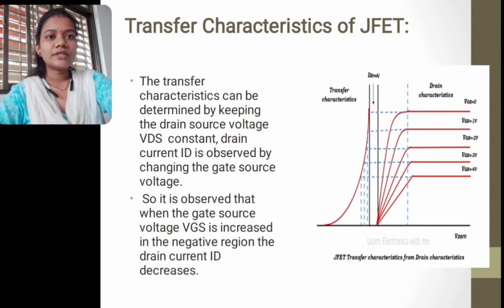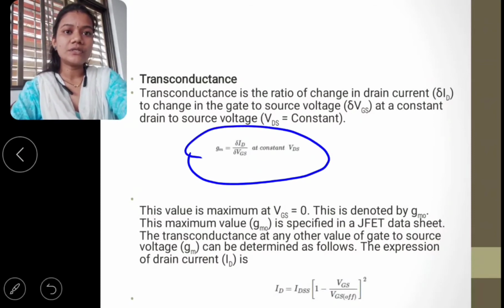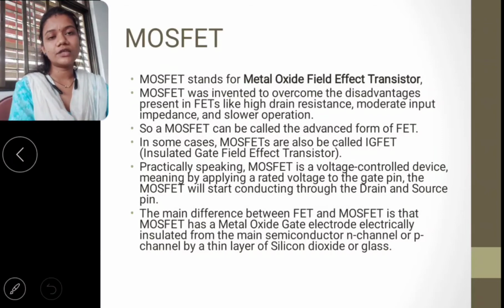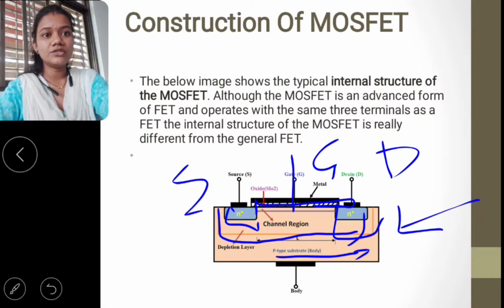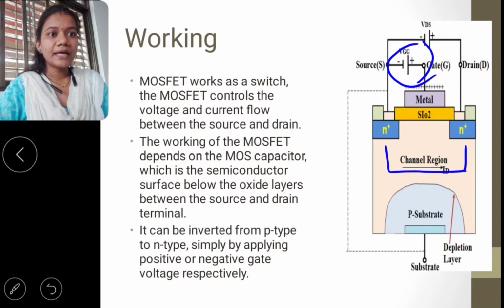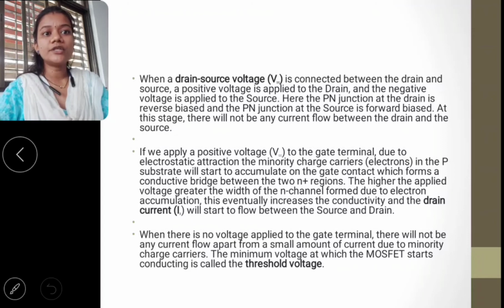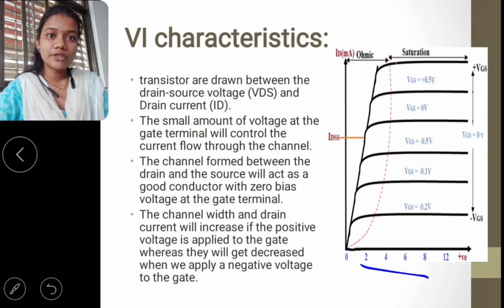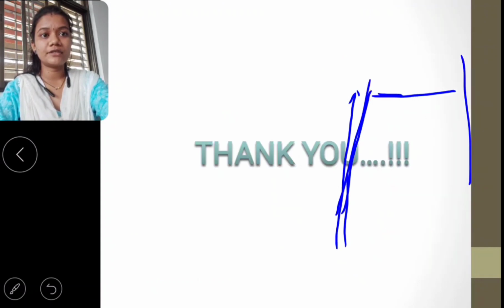Field Effect Transistor | Part-3 | MSBTE-CO/CH 2I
Field Effect Transistor | Part-3 | MSBTE-CO/CH 2I | by Ms.Mudra Surve